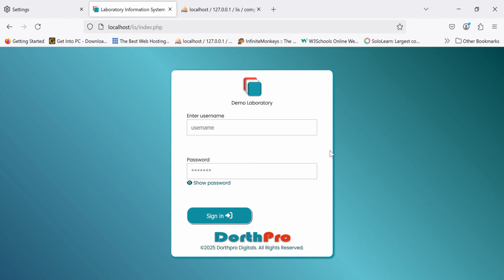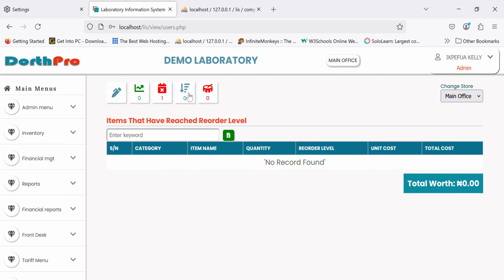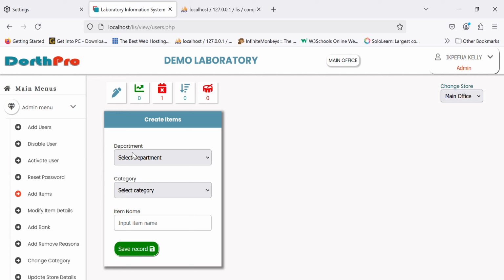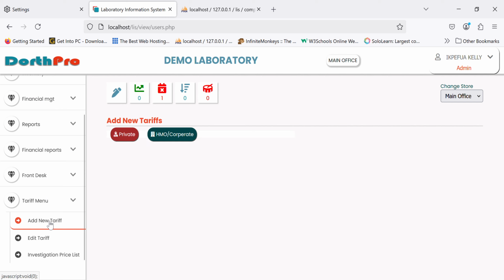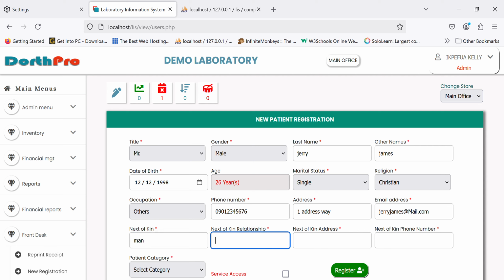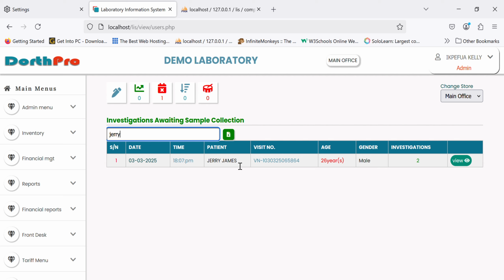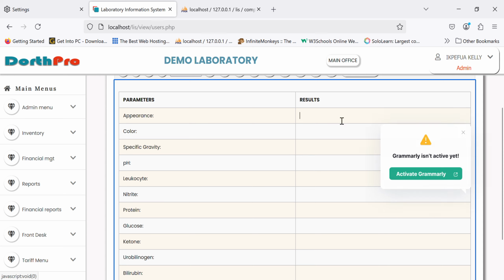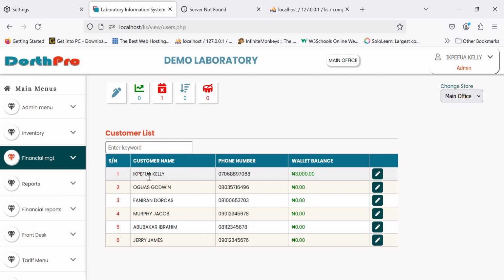Revolutionizing Laboratory Management with Onostar LIS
Say goodbye to paperwork, errors, and inefficiencies! 🏥✨

Introducing Onostar Laboratory Information System (LIS) – a powerful solution designed to streamline lab operations, improve accuracy, and enhance patient care. With our LIS, you can:

✅ Automate Test Management – from request to result
✅ Track Patient Records Seamlessly
✅ Send Digital Test Reports Instantly
✅ Reduce Errors & Boost Productivity
✅ Simplify Billing & Payment Processing

Ready to transform your lab operations? Let’s get you started today!